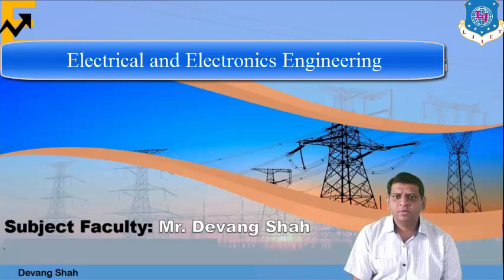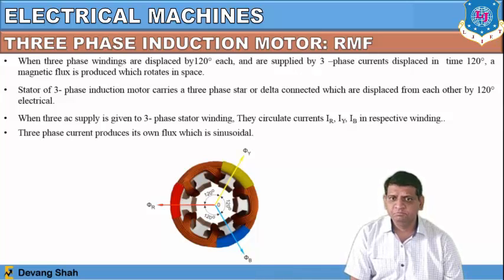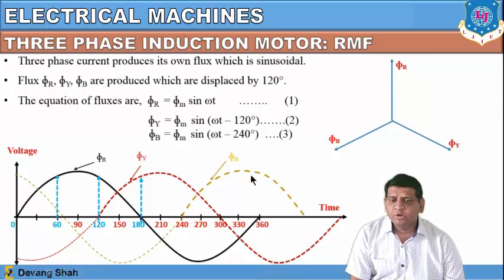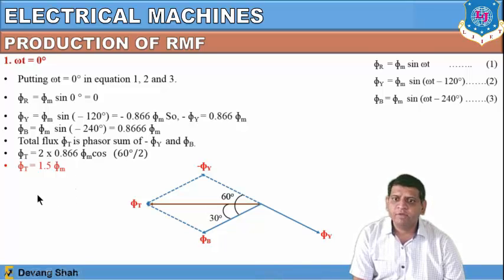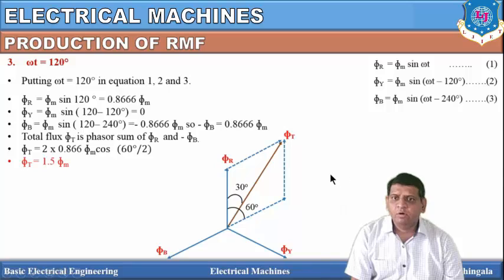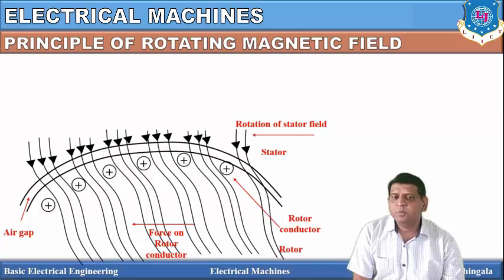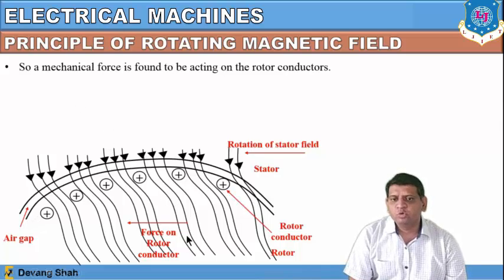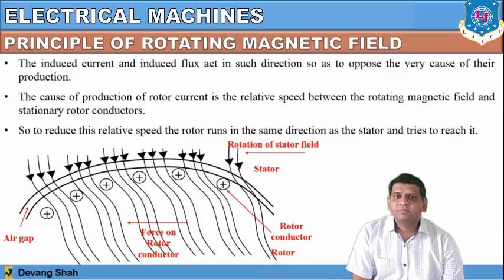Lec-23 Rotating Magnetic Field (RMF)_Three Phase IM|Electrical & Electronics Engg| First Year Engg